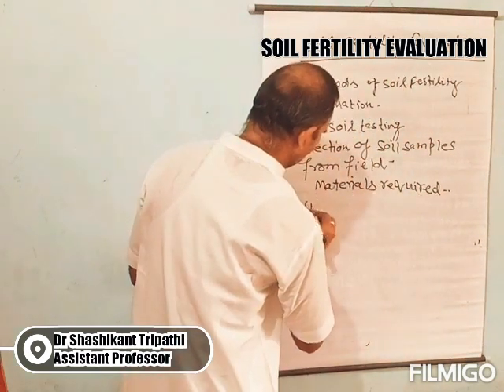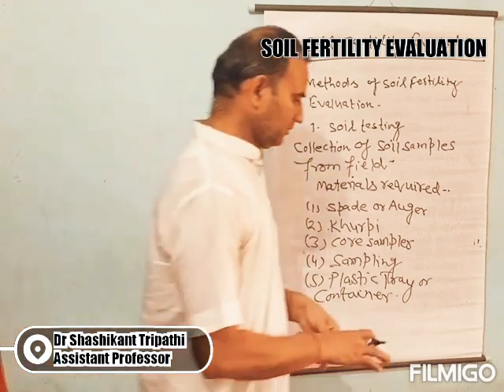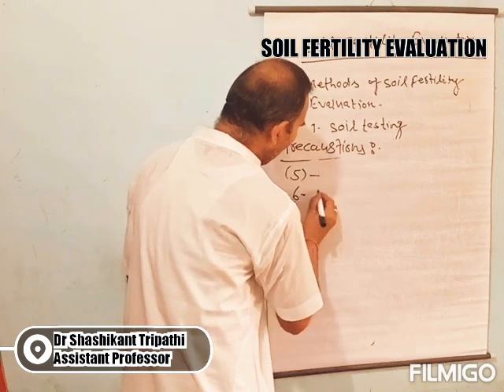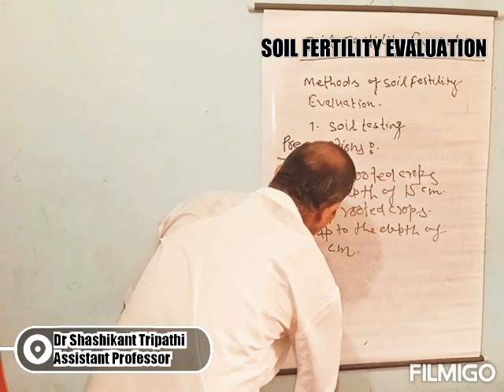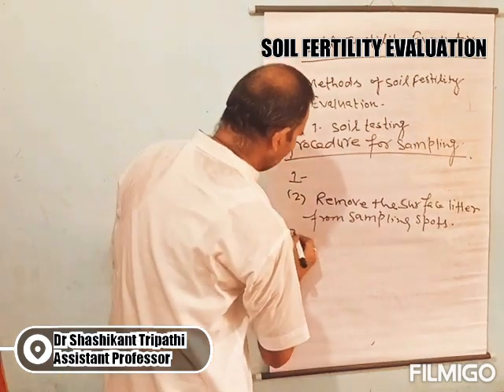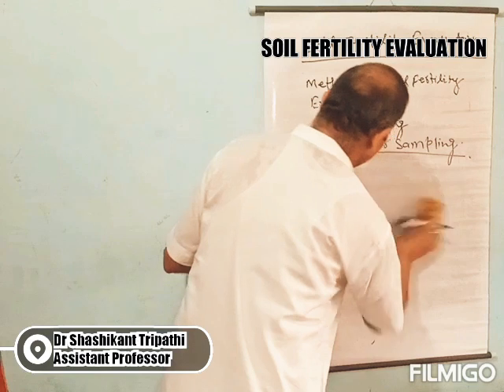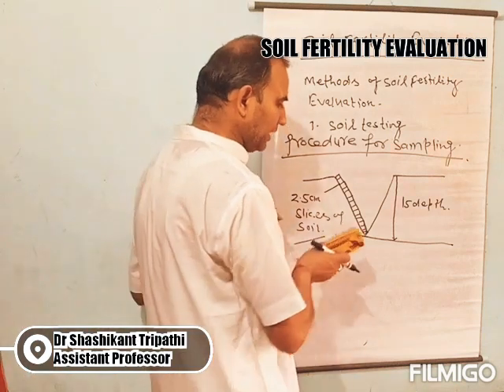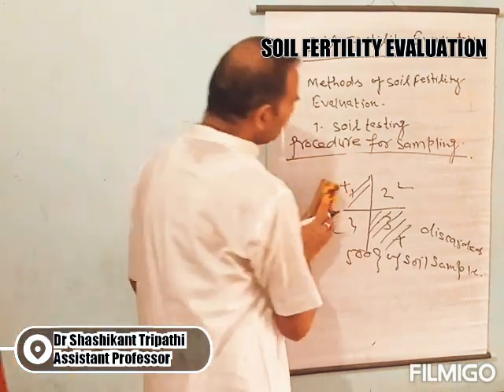|Soil Fertility Evaluation |By Dr Shashi Kant Tripathi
Assistant professor ..Kul bhaskar Ashram Pg college..Prayagraj.Agriculture ...